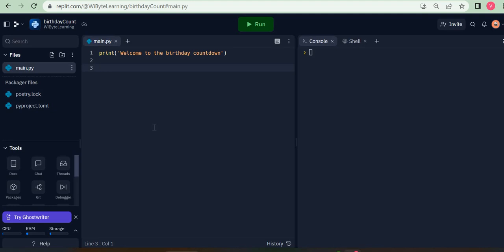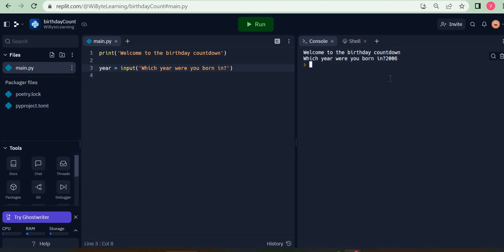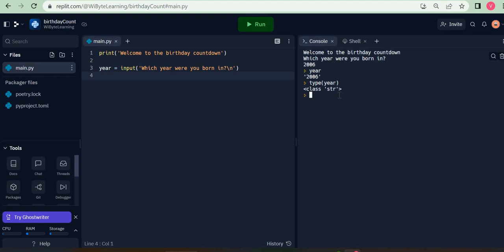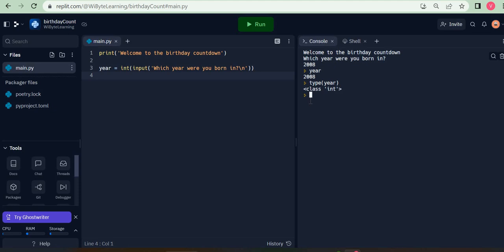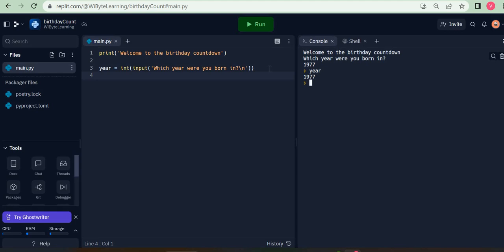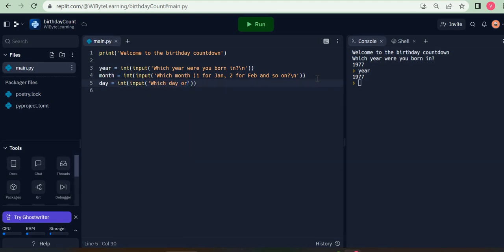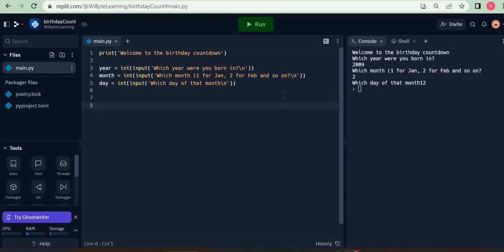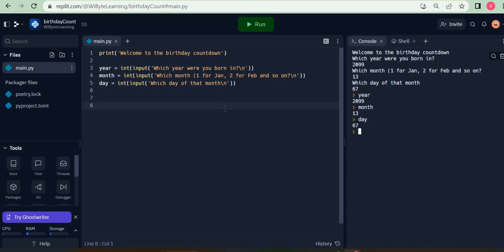2. Birthday Countdown: Getting User's inputs : year, month, day of birth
In this video, we continue to build the activity called Birthday Countdown. This involves a lot of new concepts and hence a great deal of programming practice.